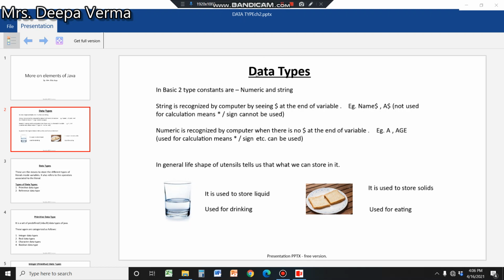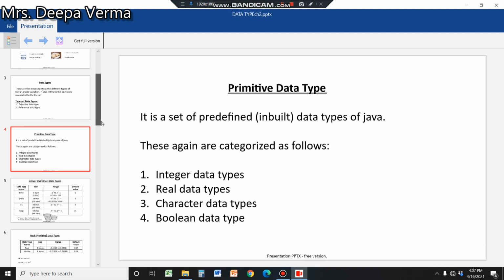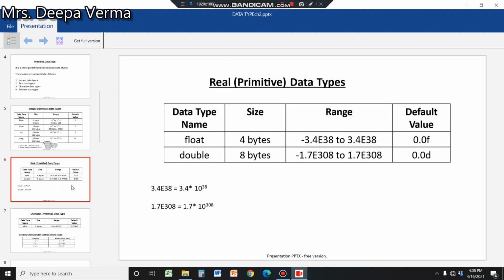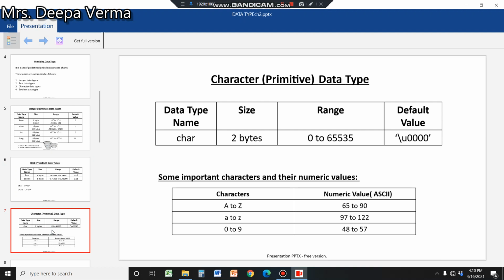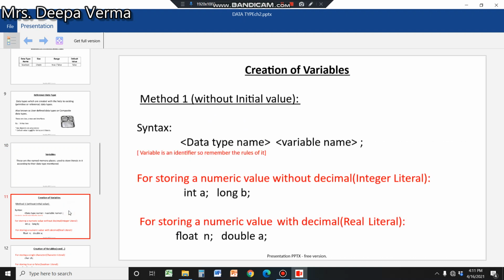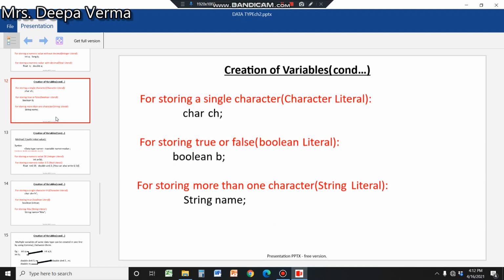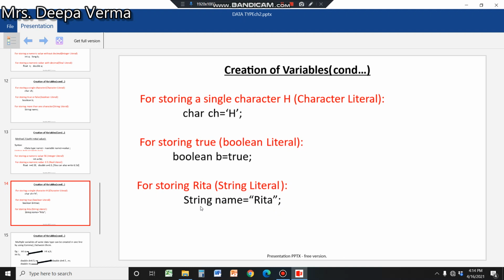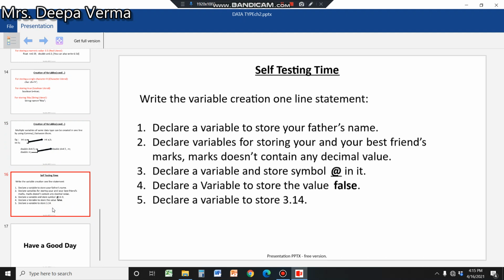ICSE_Std10_Java_ datatype_video4